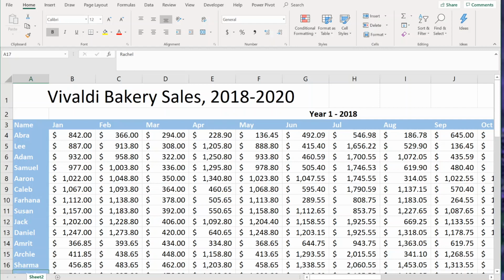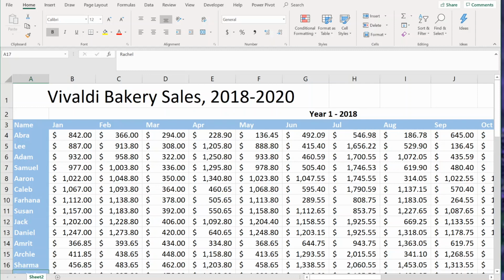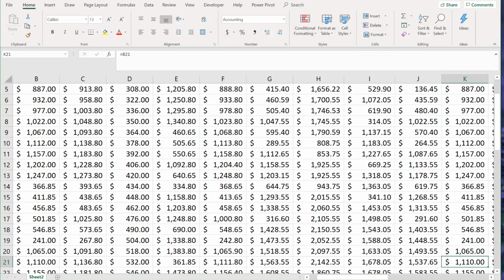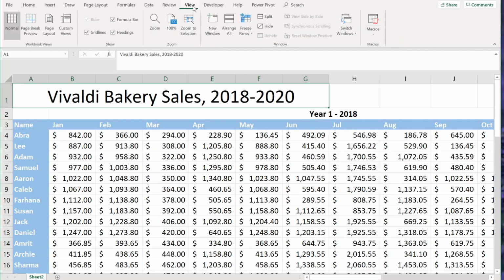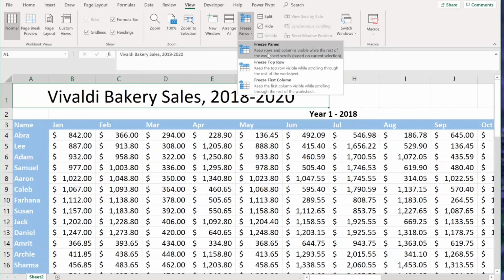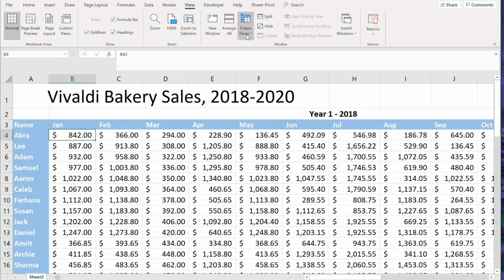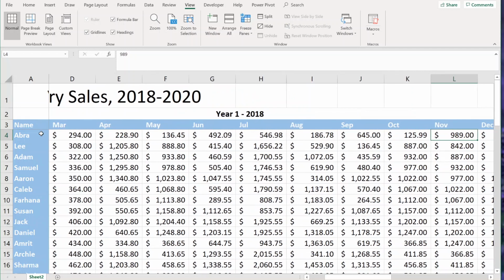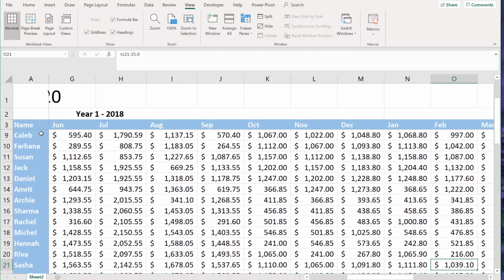Freeze Panes using Excel 2019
This is an easy and fast way to organize your data by "freezing" rows and columns to stay in place while you scroll through data. This is especially useful when looking through large spreadsheets.